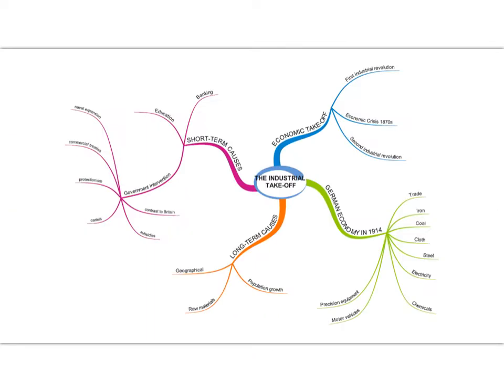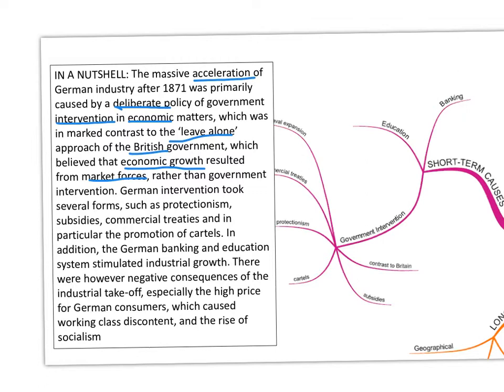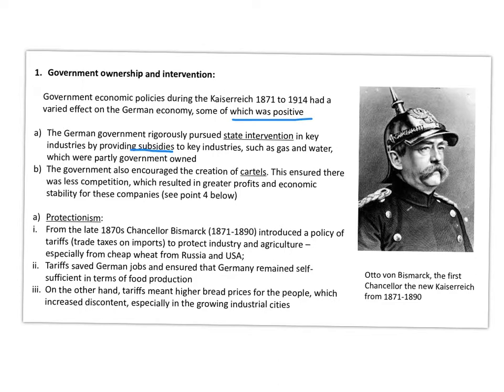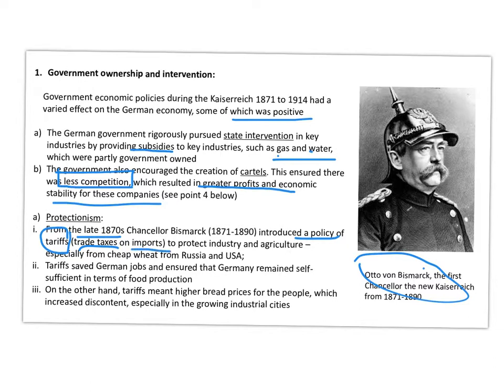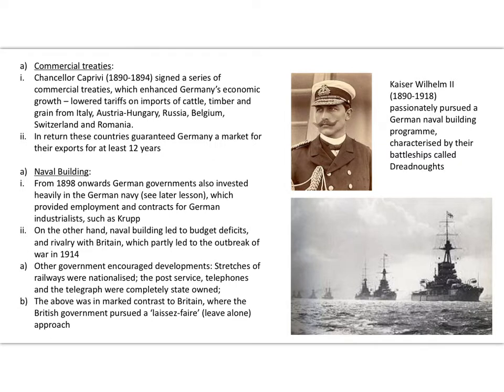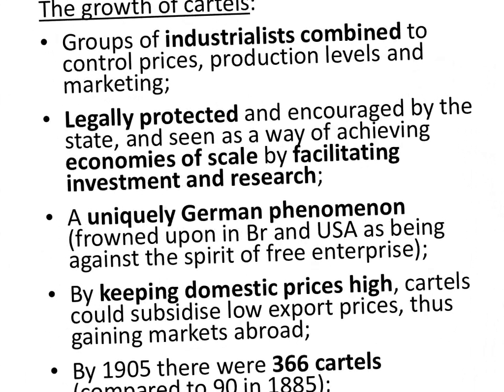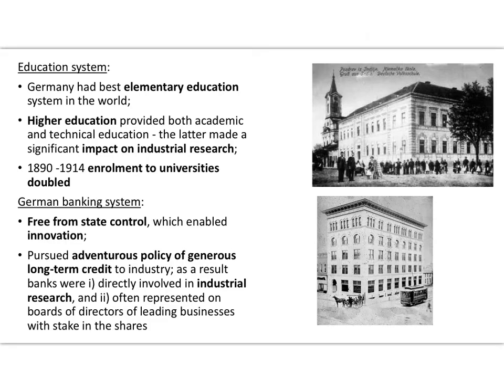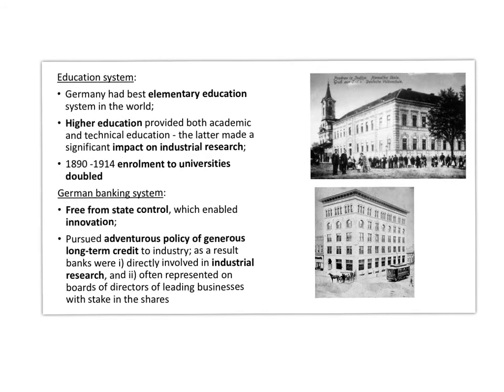Industrial Growth - slideshow